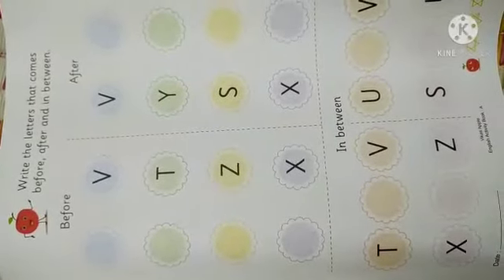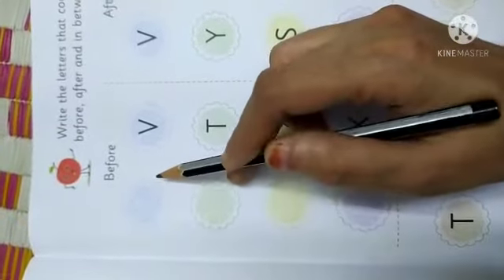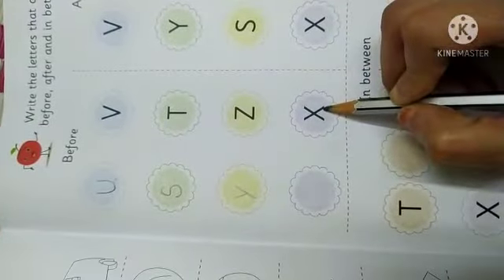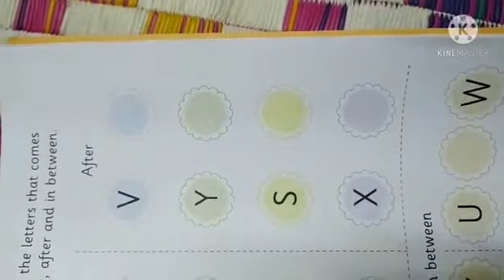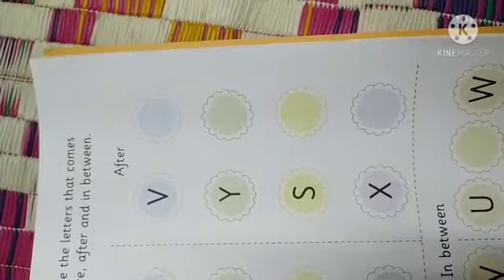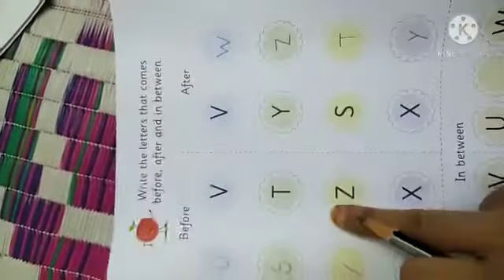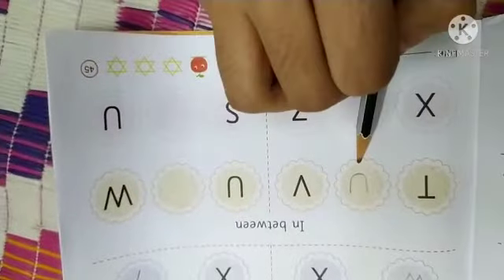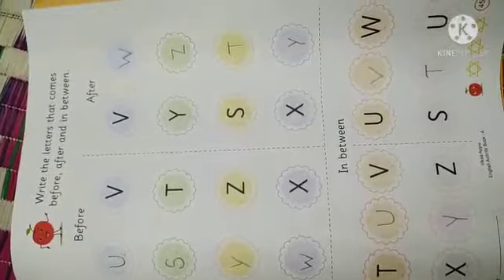Before , After and In Between Alphabets | English | Kingston Preschool and Academy.